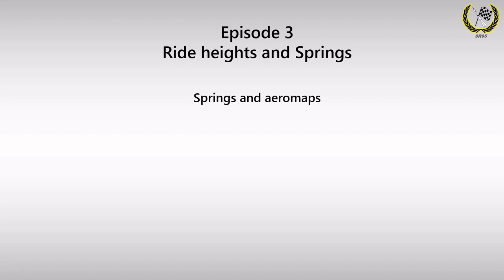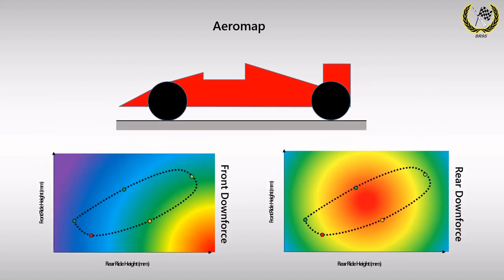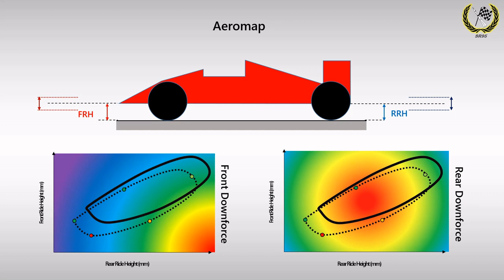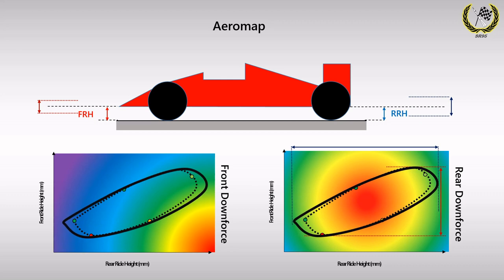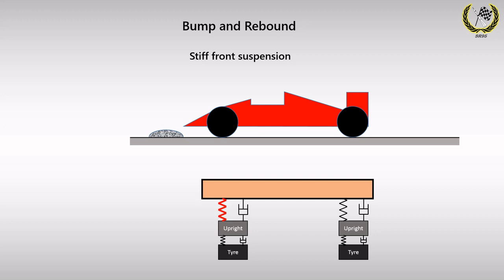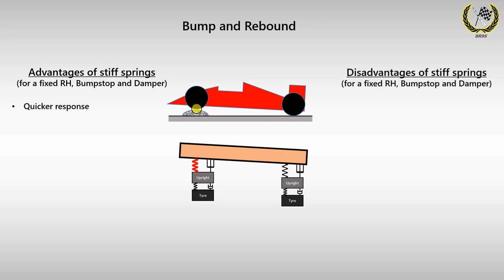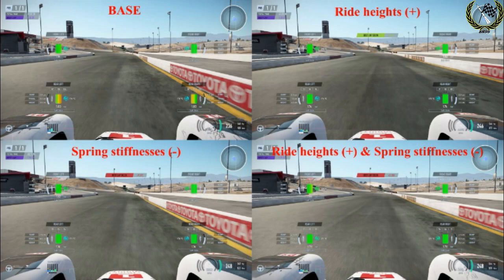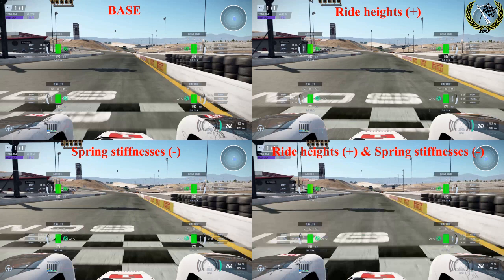Vehicle Setup Bootcamp - Episode 3 - Springs and Ride heights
Welcome back to the vehicle setup bootcamp series. This is the 3rd episode of this series and we will focus on spring and ride height tuning with fast lap comparisons for 4 different setups in 3 different car/track combos.

Some of the topics covered in this video include:

Springs and Aeromaps
Ride heights and Aeromaps
Aerodynamic effects of ride height
Mechanical effects of springs

The referred books include:

Katz, J. (2006). Race car aerodynamics. Cambridge, MA: R. Bentley.

Smith, C. (1999). Tune to win. Redwood City, Calif.: Motorbooks International.

Smith, C. (1985). Engineer to win. London: Osprey.

Milliken, D. and Milliken, W. (2003). Race car vehicle dynamics. Warrendale, PA: SAE International.

Balkwill, J. (2018). Performance Vehicle Dynamics Engineering and Applications. Butterworth-Heinemann.

I've used Project Cars 2 as the platform for this episode. The input is a standard DS4 contoller for the PS4.